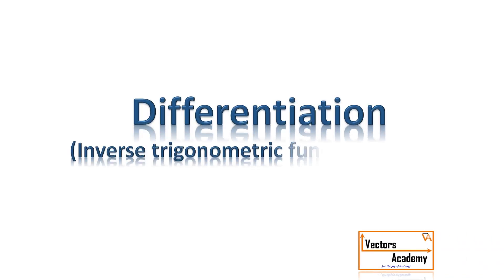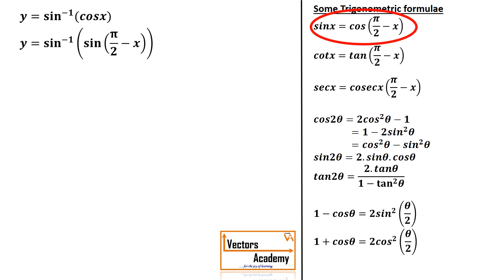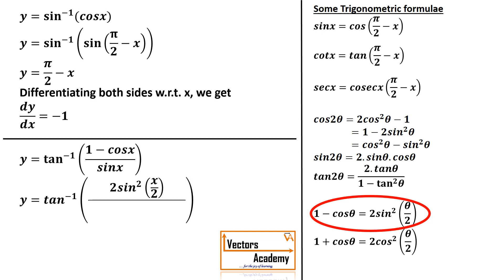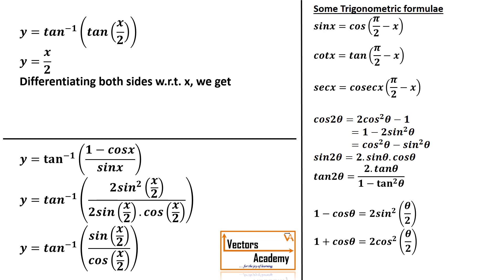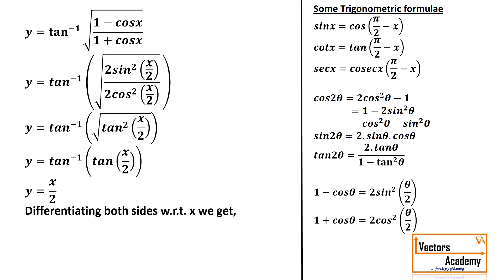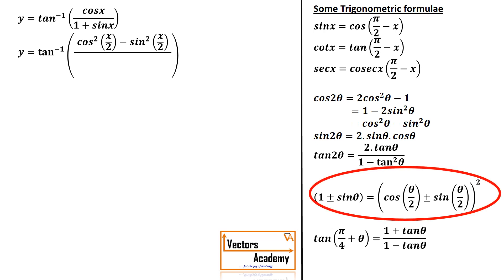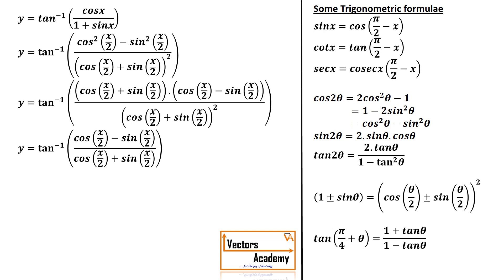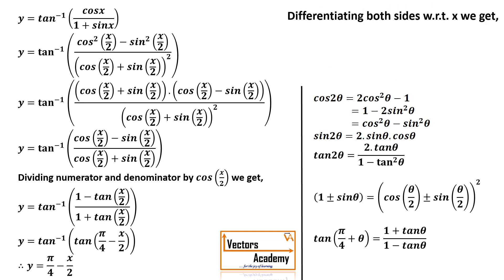Differentiation (Class XII Maths): Lecture 4 - Derivative of Inverse trigonometric functions - Part2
How to find derivatives of inverse trigonometric functions?